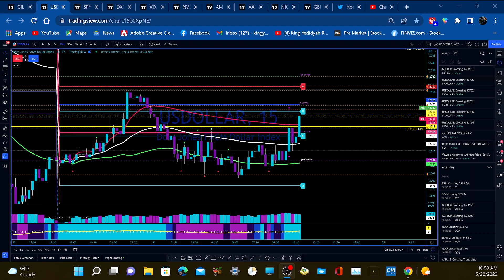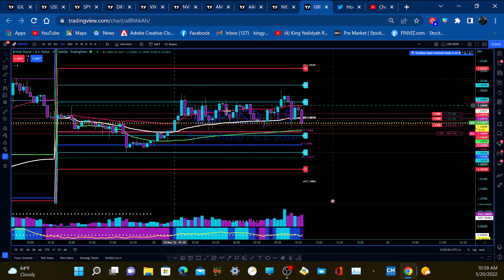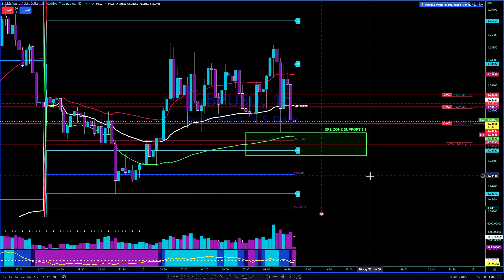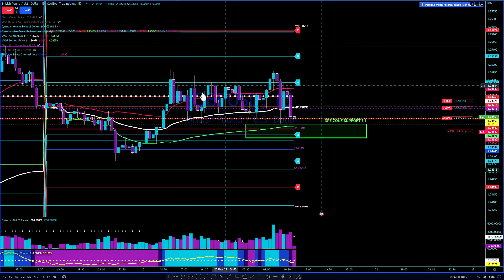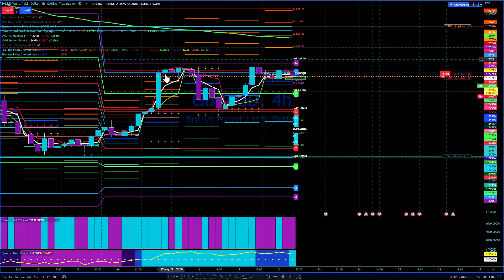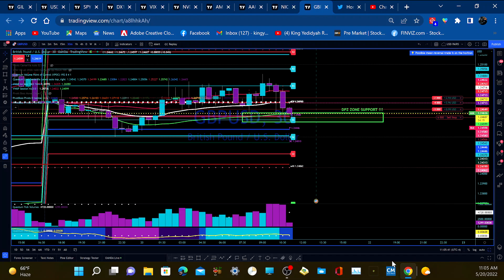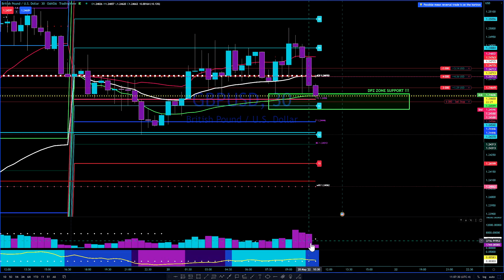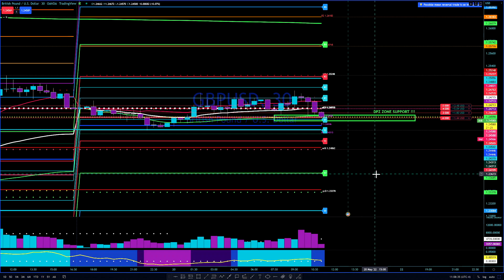GBPUSD LIVE SWING TRADE: SELL ENTRIES FRIDAY 20TH MAY 2022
Added a couple positions on GBPUSD as price came back to my original entry at 1.24762
No real Take Profit set just gonna trail my stop and let it run as much as it can.